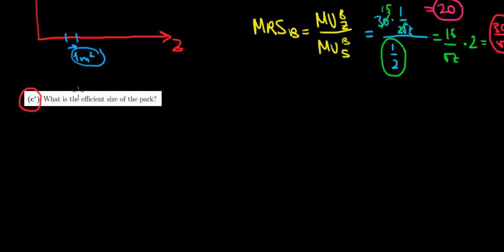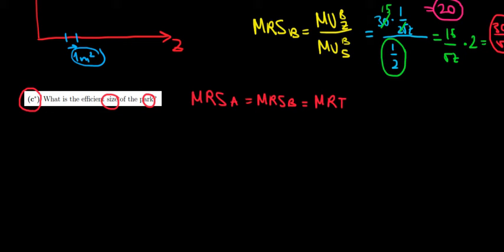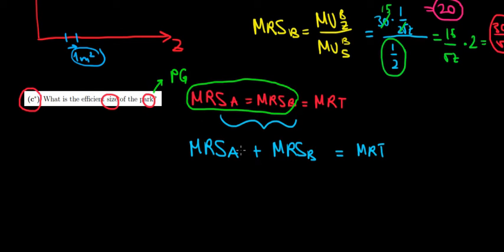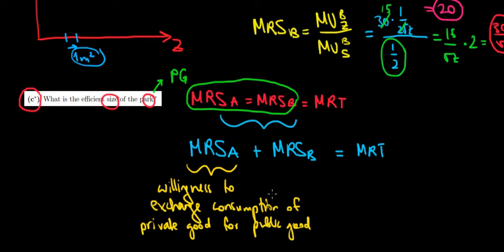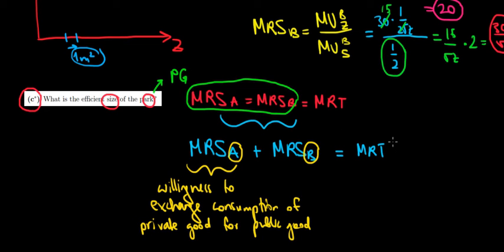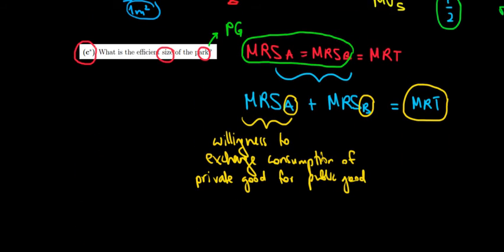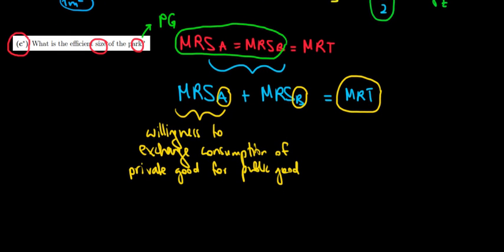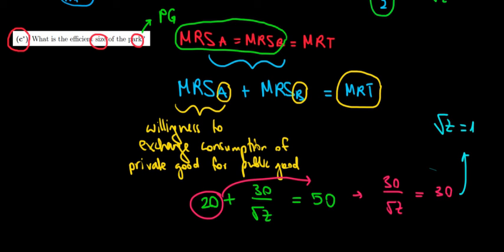EUR I Applied Microeconomics I T1 Q1.4c I Social Optimal Level Of A Public Good I More Difficult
In this video we see how two consumers decide on the optimal provision of a public good.
We take into account the MRS of both people and the MRT.
Note the distinction between this type of question and the regular example of providing a privately consumable good.
Here we make MRS(A) + MRS(B) = MRT.
The reason is that we want to know the willingness to exchange private consumption of one good for the public good of both people.
Since both people contribute to the public good provision.